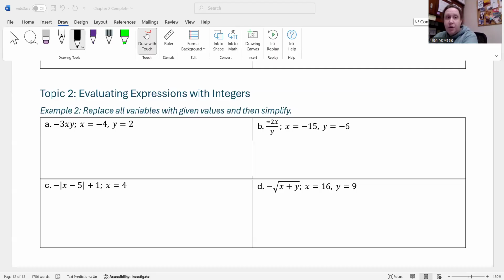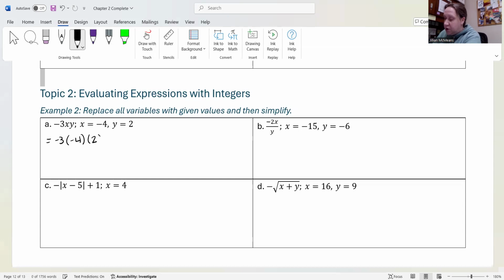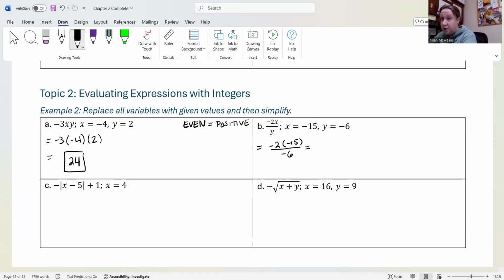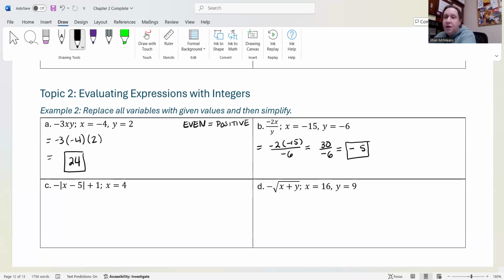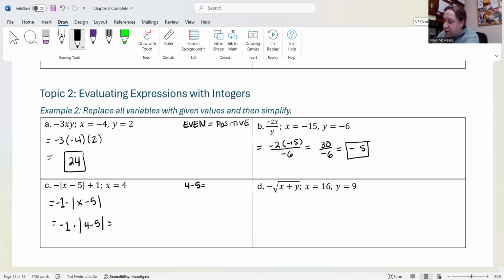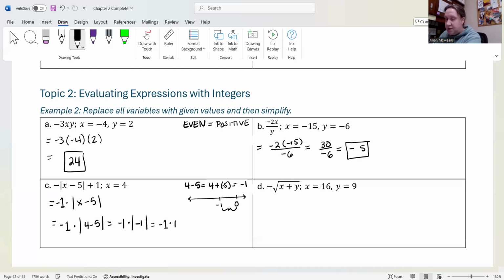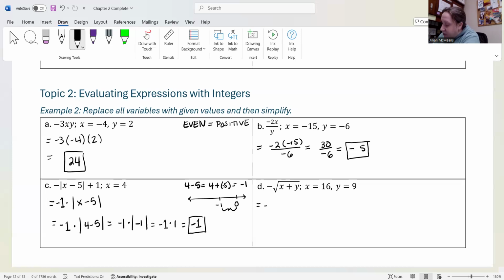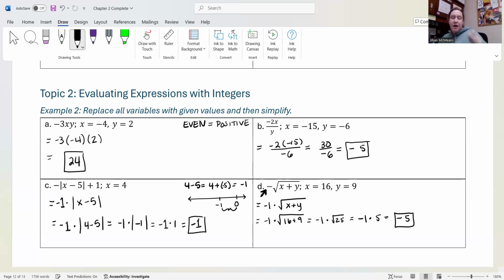Math 025 Section 2.6 Topic 2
Evaluating Expressions with Integers